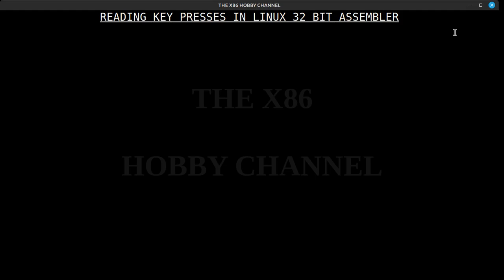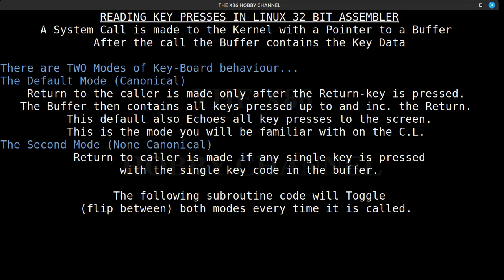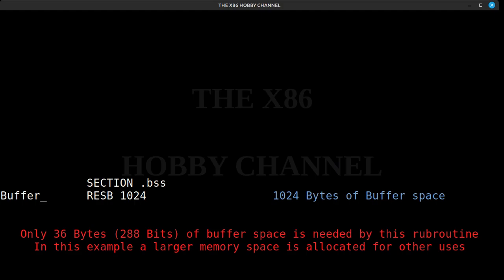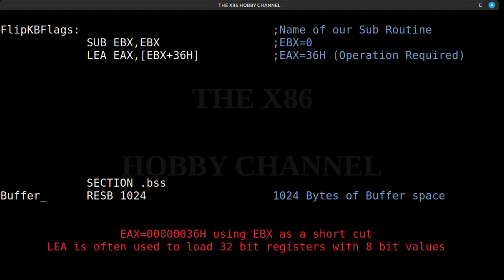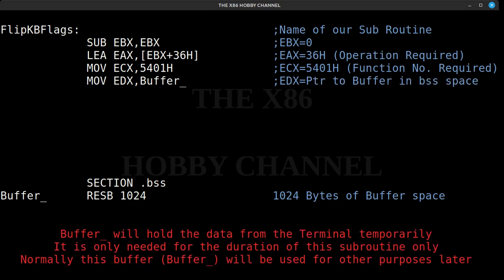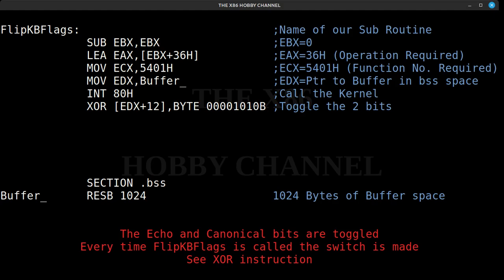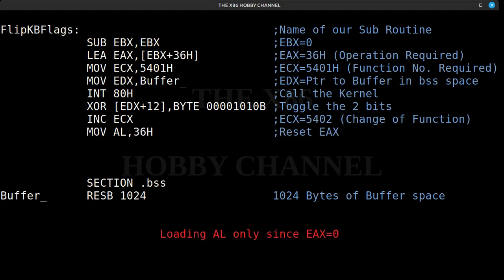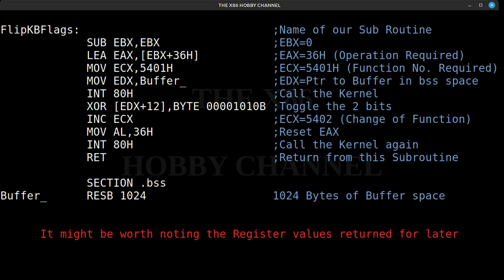04-Changing the Key input to single character mode.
Here we see how to change the Key Read operation to reading a single key at a time. Written in 32 bit Assembler.